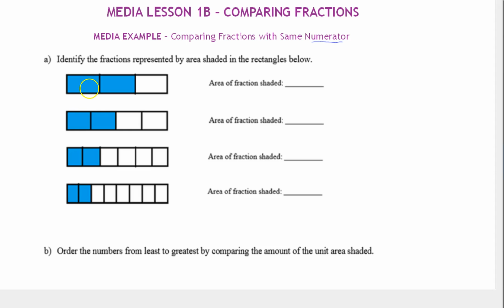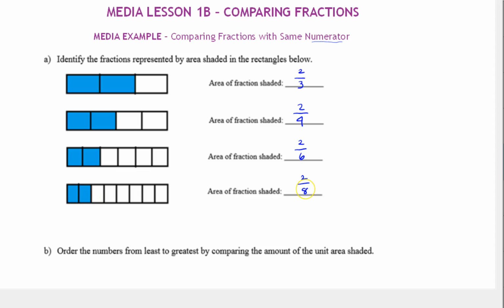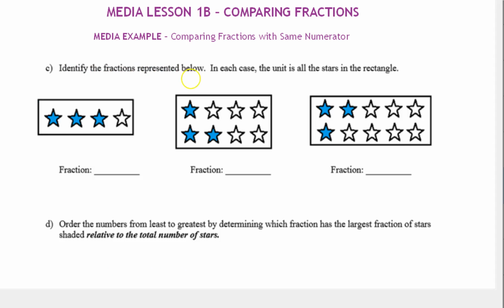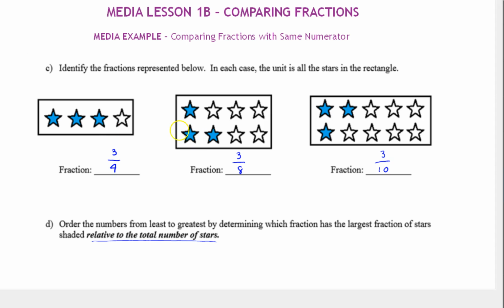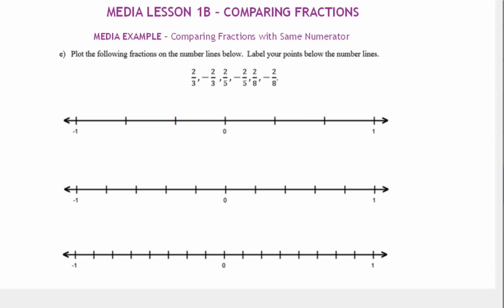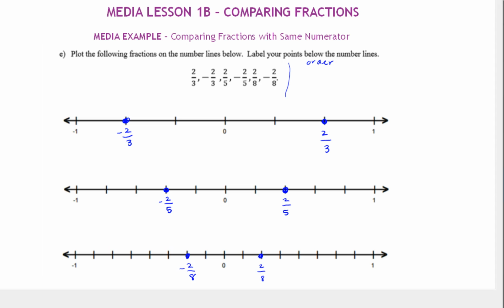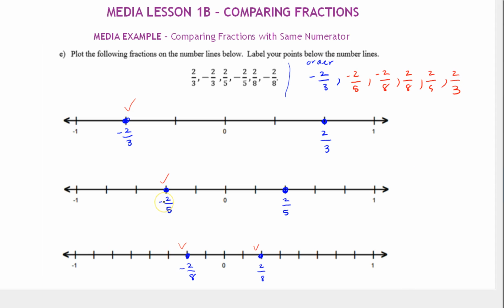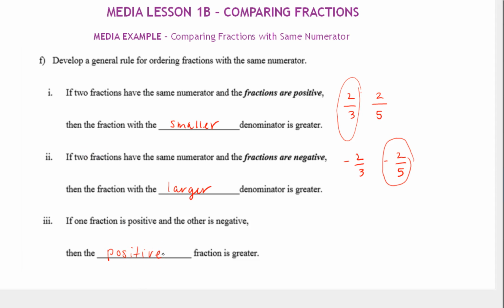MAT 081 Unit 5 Problem 23